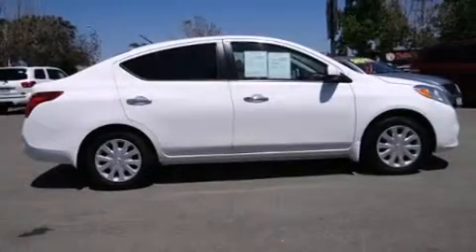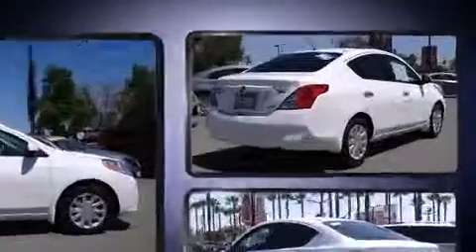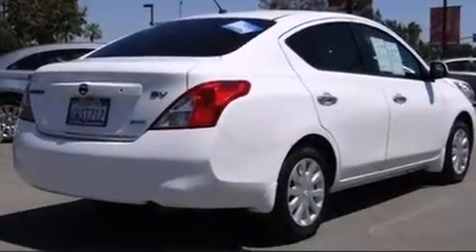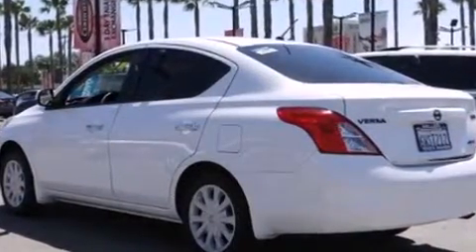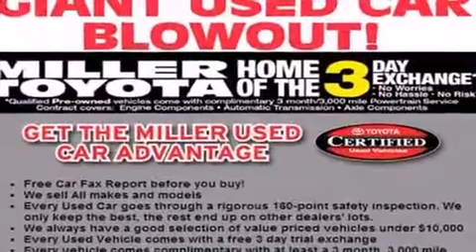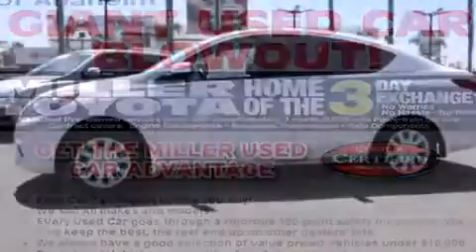2012 Nissan Versa 1.6 S in Anaheim, CA 92801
Miller Toyota of Anaheim

Come test drive this 2012 Nissan Versa. With less than 40,000 miles on the odometer, this 4 door sedan prioritizes comfort, safety and convenience. Smooth gearshifts are achieved thanks to the efficient 4 cylinder engine, providing a spirited, yet composed ride and drive. Nissan infused the interior with top shelf amenities, such as: a trip computer, front bucket seats, tilt steering wheel, and air conditioning. Passengers are protected by various safety and security features, including: head curtain airbags, front SIDE impact airbags, traction control, brake assist, and ABS brakes. Electronic stability control ensures solid grip atop the road surface, no matter how challenging the driving conditions. Our sales reps are knowledgeable and professional. We'd be happy to answer any questions that you may have. Stop by our dealership or give us a call for more information.